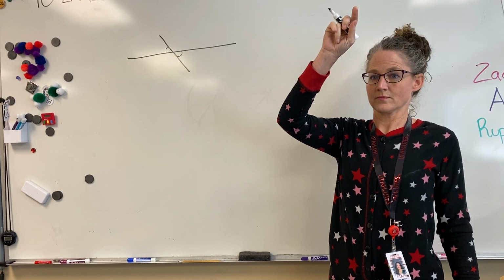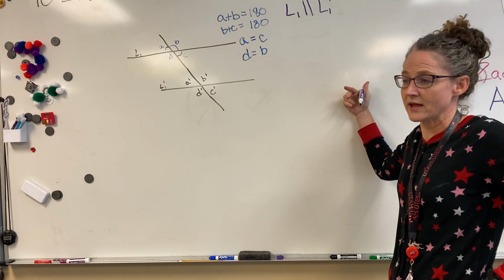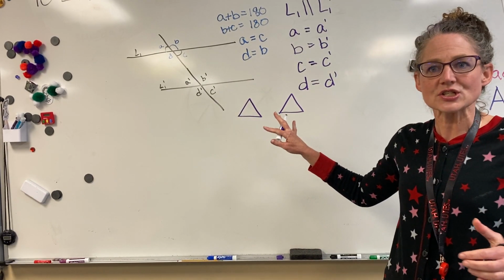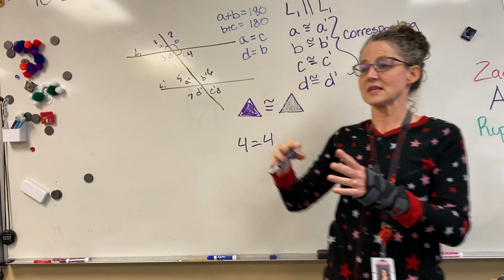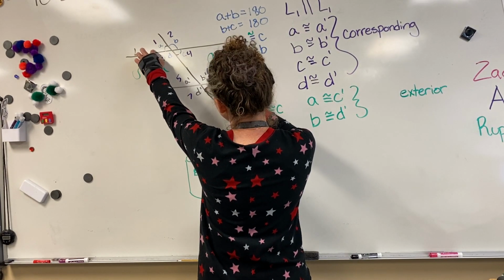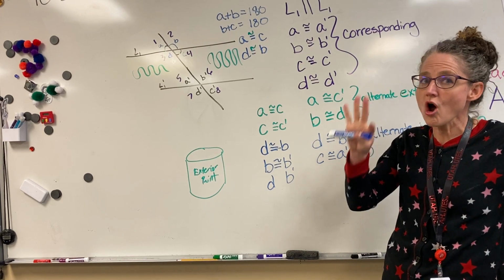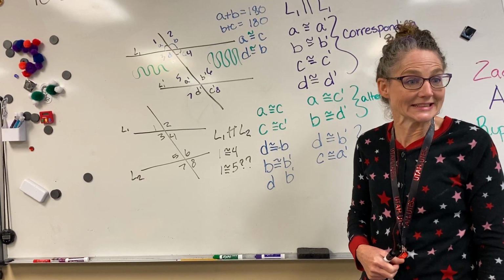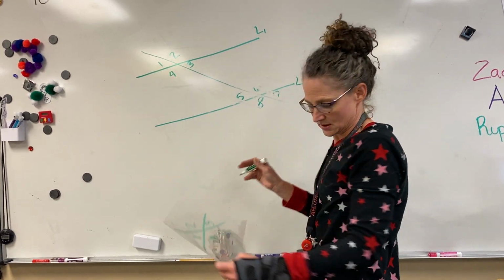Parallel lines cut by a transversal